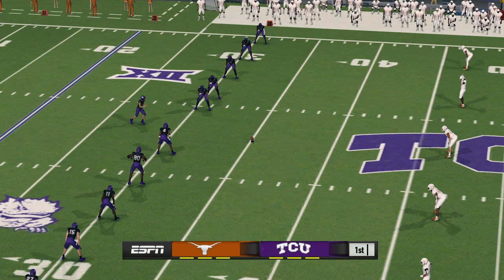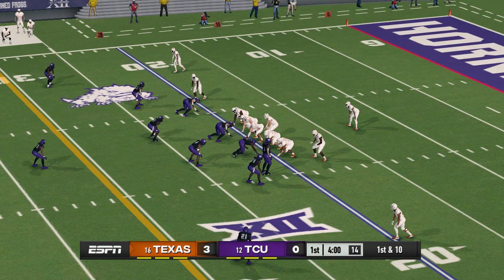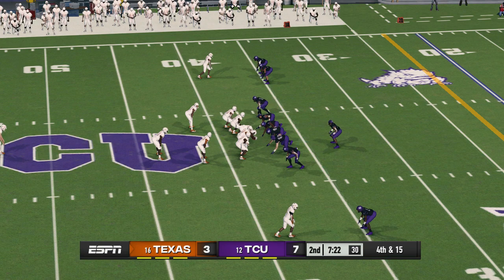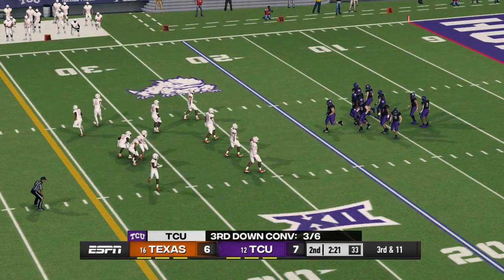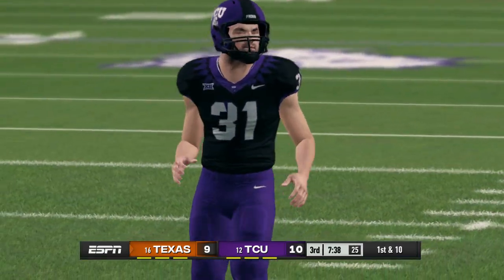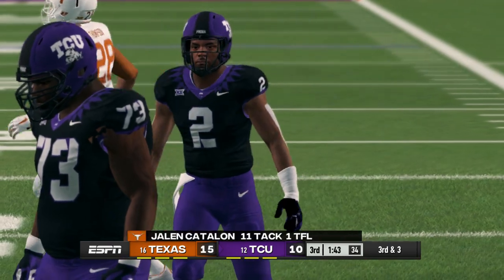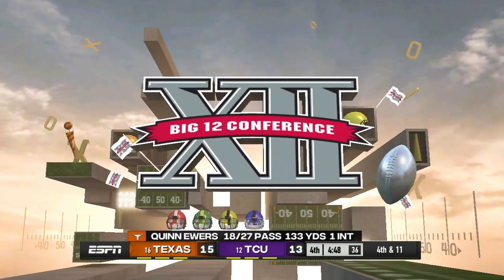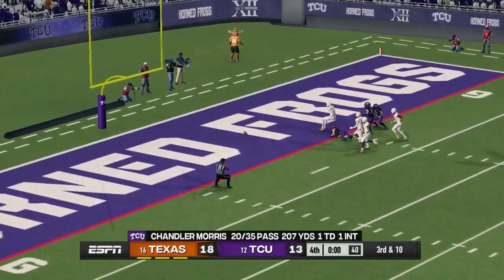Texas at TCU - Week 11 Simulation (2023 Rosters for NCAA 14)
TCU hosts Texas in this week eleven 2023 college football simulation on NCAA 24. (NCAA Football 14 with updated rosters for the upcoming 2023 college football season)